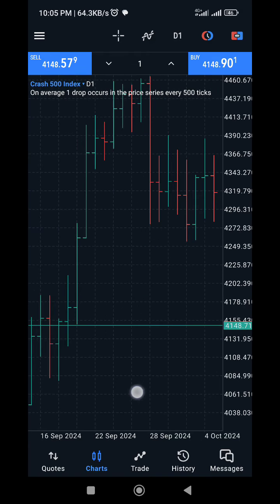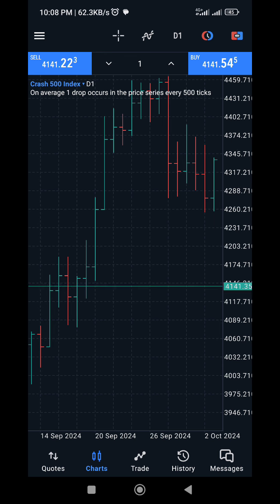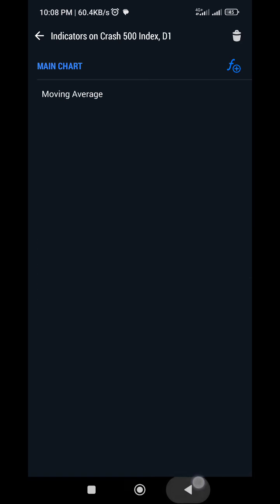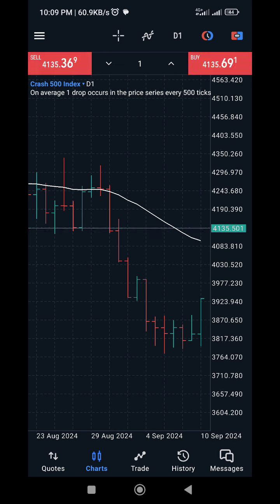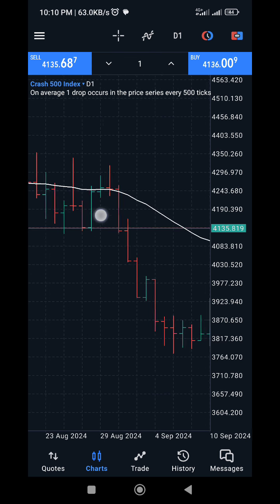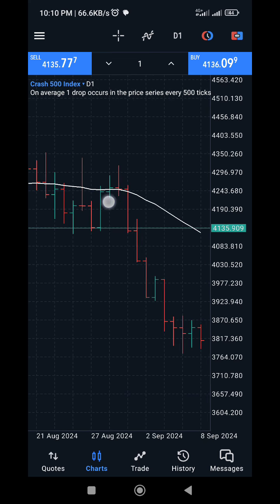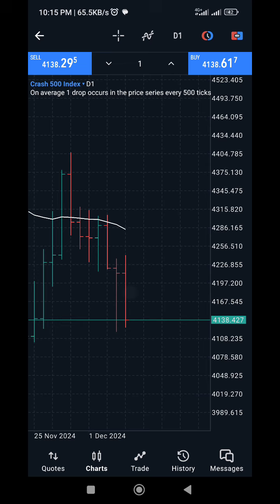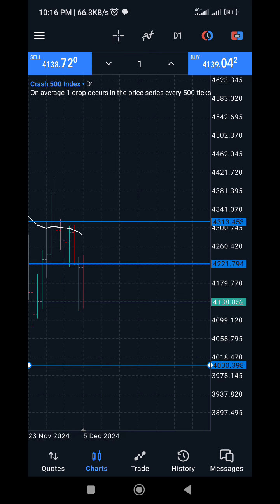SECRET TYPES OF CHART | THE WATERFALL FLOW FOREX TRADING STRATEGY | BECOME A PROFITABLE TRADER TODAY